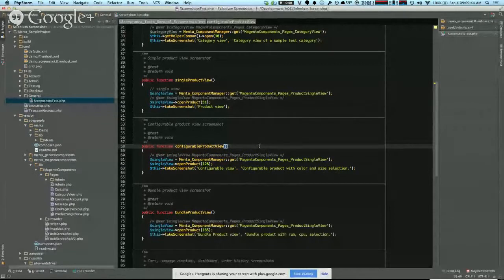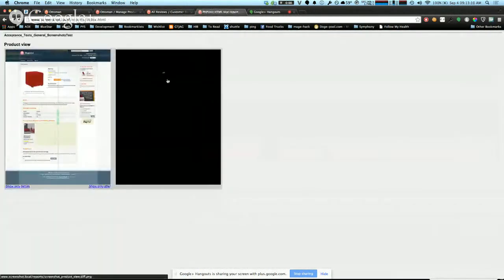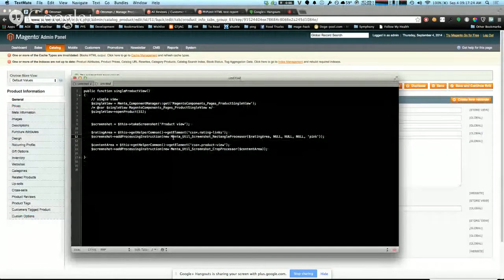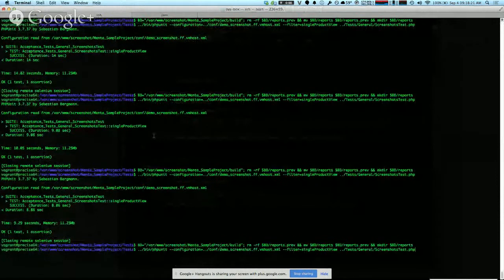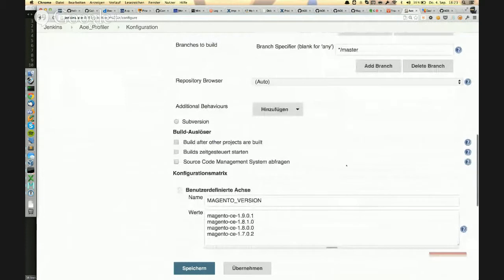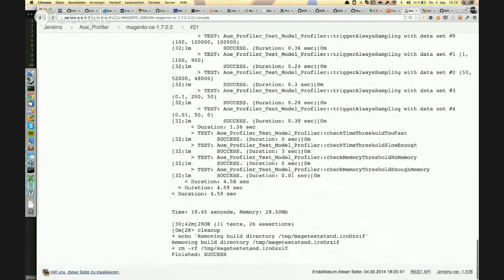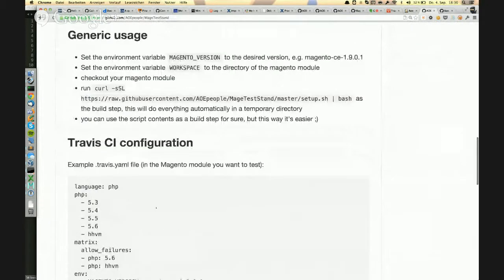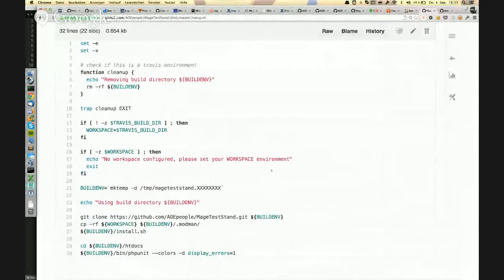Magento Fireside Chat - Testing Tools - Part 4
In this episode +David Robinson will show us how to work with the advanced screenshot features of the Menta Selenium Testing Framework and +Bastian Ike how to use Jenkins' multi-configuration job to test Magento modules with multiple Magento versions.